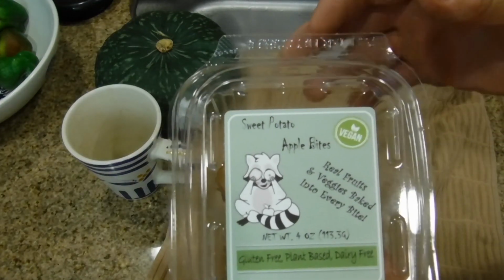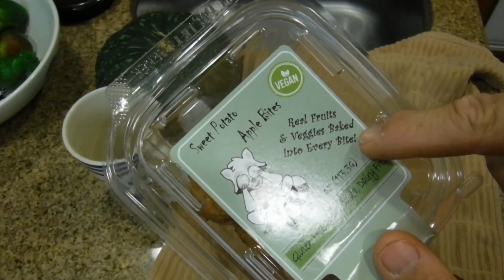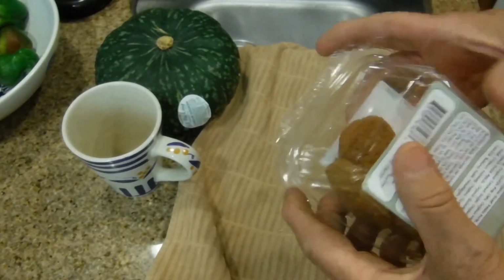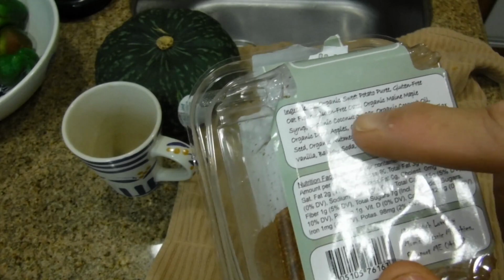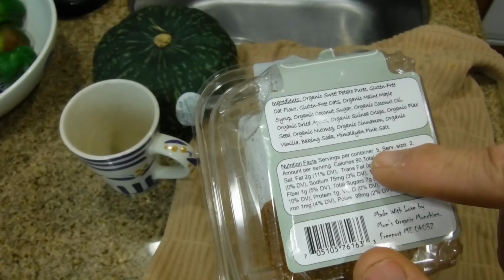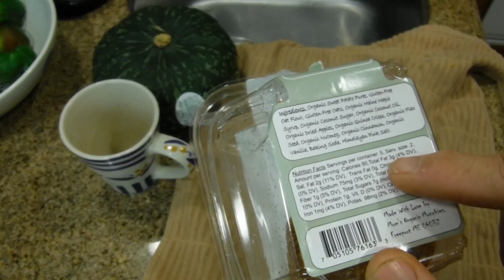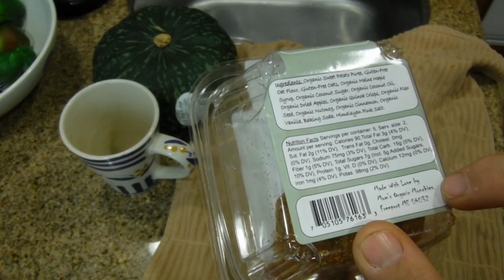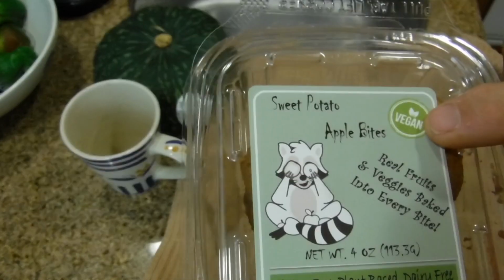SWEET POTATO APPLE BITES GLUTEN FREE, PLANT BASED, AND DAIRY FREE COOKIE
Today, we are featuring SWEET POTATO APPLE BITES GLUTEN-FREE, PLANT-BASED, AND DAIRY-FREE COOKIE. This video describes the cookie package and a list of the good ingredients that are in this cookie. When I have the cookie urge, this is the package that I look for; it's so delicious it's worth every penny I spend.

EQUIPMENT:
♦ Tripod: ZOMEI 55" SLR Camera Tripod.
♦ Lights: Use of Fluorescent Kitchen Lighting and Daylight
♦ Production Laptop: Lenovo IdeaPad Y700
♦ Video Editor: Pinnacle Studio 21 Ultimate 2017
♦ Music Loop:
Artist: Vibe Tracks
Title: Golden
Genre: Dance & Electronic
Mood: Romantic
You're free to use this song in your videos & monetize.